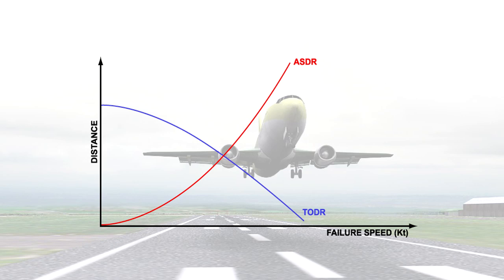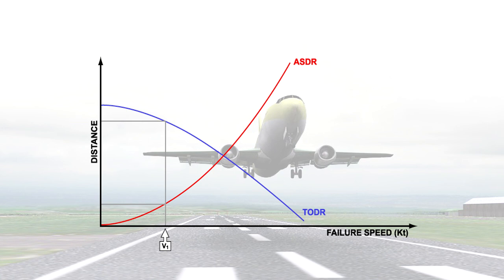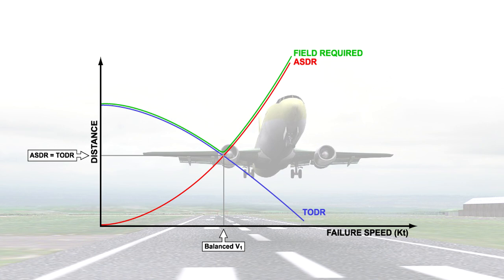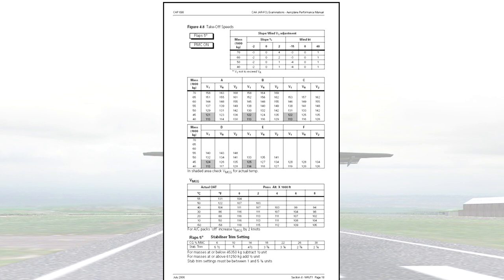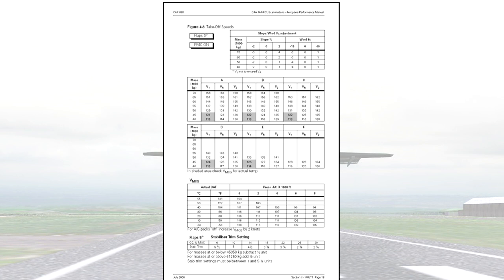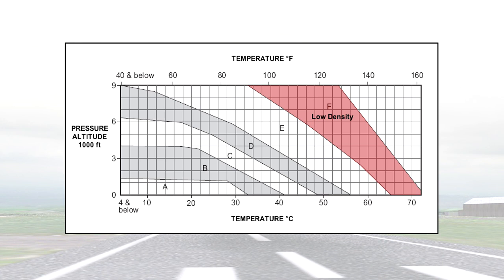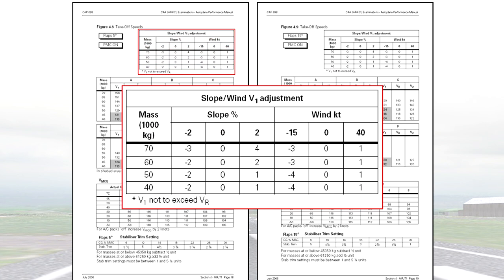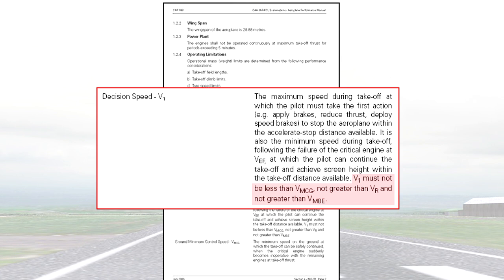ATPL AIRCRAFT PERFORMANCE #39 Class A Performance "Takeoff" part 2